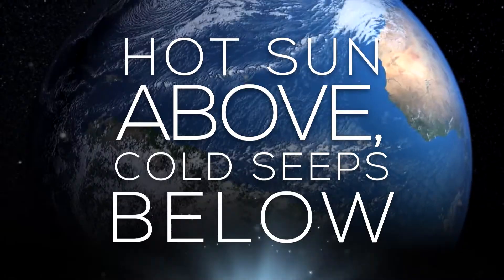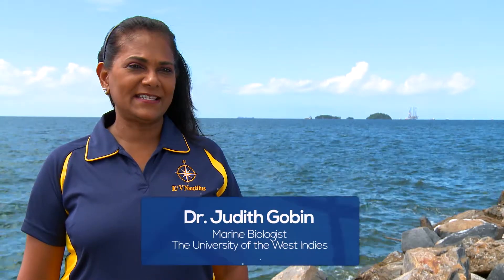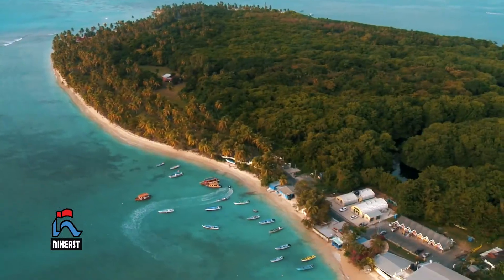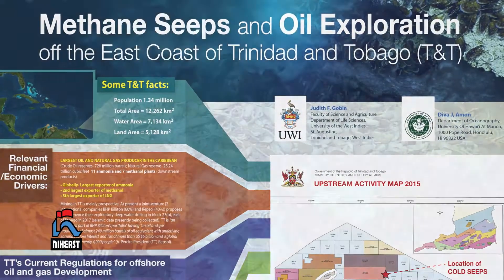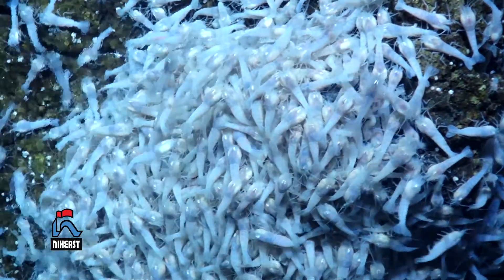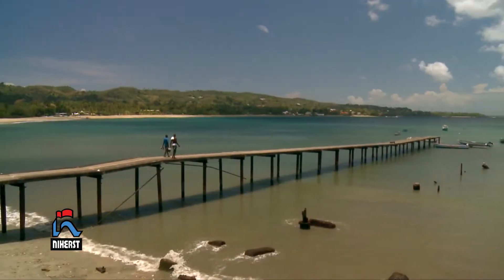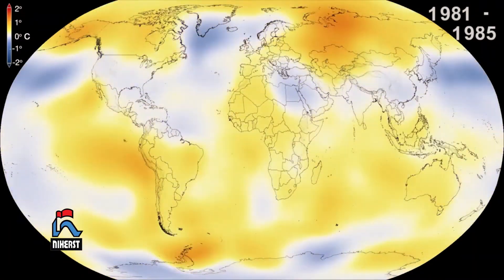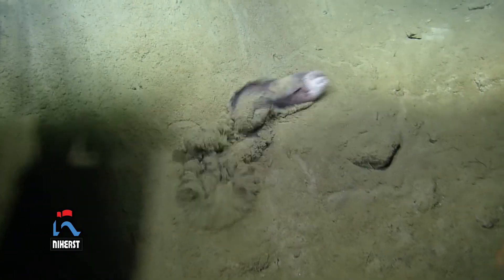Deep Sea Wonders Episode 3: Hot Sun Cold Seeps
Deep Sea Wonders of the Caribbean is a five-part video series that promotes awareness of the Caribbean’s deep oceans. It features footage from an expedition by the E/V Nautilus, which was led by the renowned Professor Robert Ballard. The project which was initiated by local marine biologist, Dr. Judith Gobin who was invited onboard the ship, was executed by the National Institute of Higher Education, Research, Science and Technology (NIHERST) in collaboration with The University of the West Indies (UWI) and the Caribbean Council for Science and Technology (CCST).  Footage and scientific findings at depths of 2,100 metres were uncovered for the first time in the region. The series features the following episodes:

1.            Exploring the Deep Wilderness… an introduction to deep-sea exploration in the Caribbean
2.            Beyond the Beaches… our Caribbean’s deep-sea environment and how organisms there have adapted
3.            Hot Sun Above, Cold Seeps Below… a unique look into Trinidad and Tobago’s deep ocean
4.            Grenada and the Jenny that Kicks… a unique look into Grenada’s deep ocean
5.            An Ocean of Opportunities… careers of the deep sea